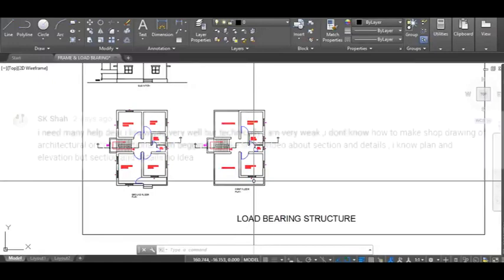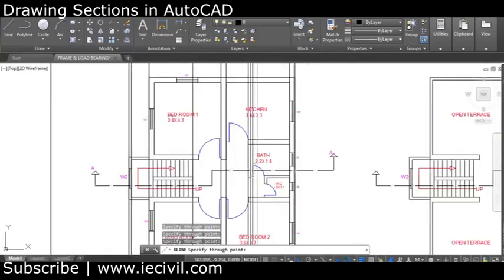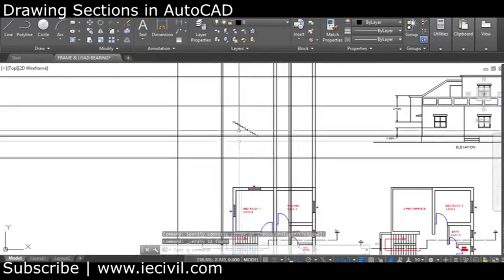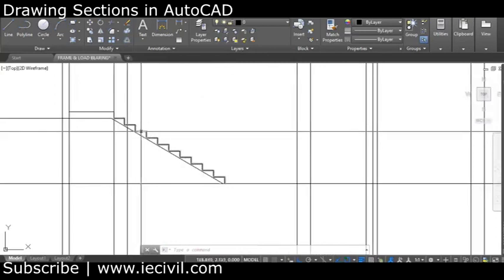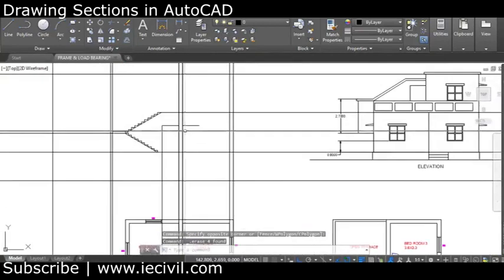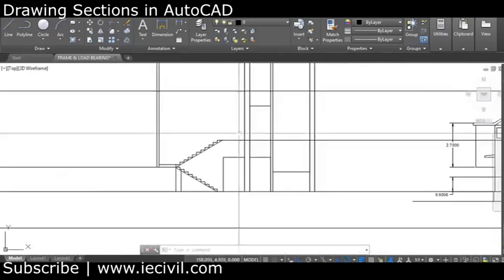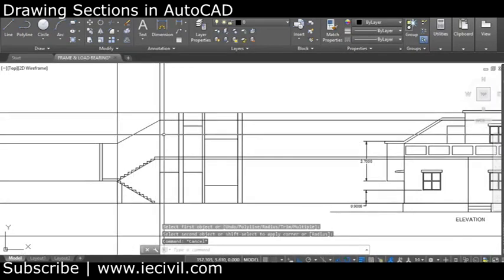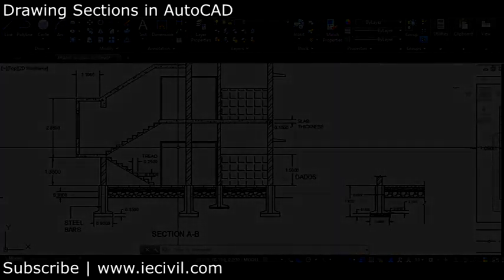Making Sections from Plan and Elevation on AutoCAD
Recently a person asked in a comment how to make a section of a drawing of a shop in AutoCAD, here's how you can do it efficiently.

I use a lot of construction lines for the work so that I can easily transfer the points from one part to another